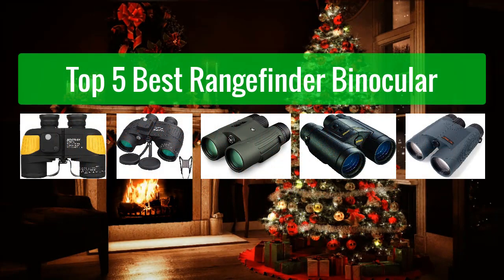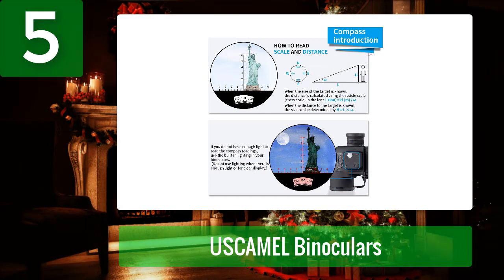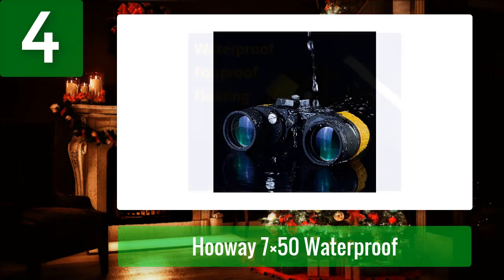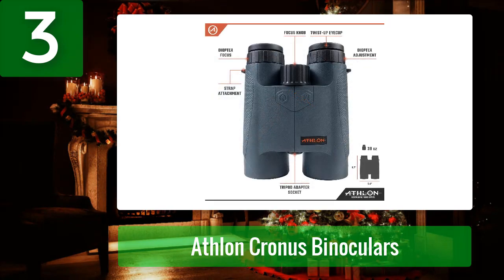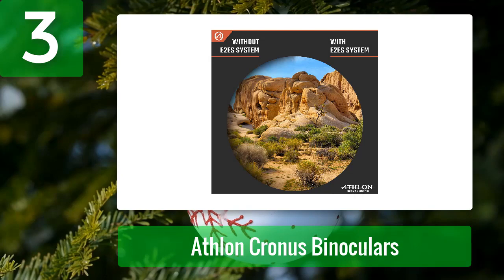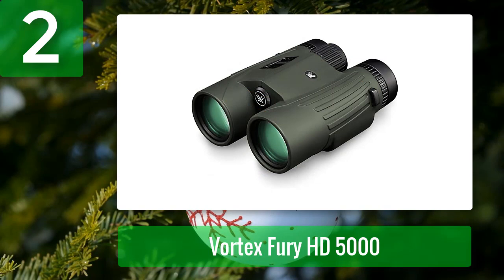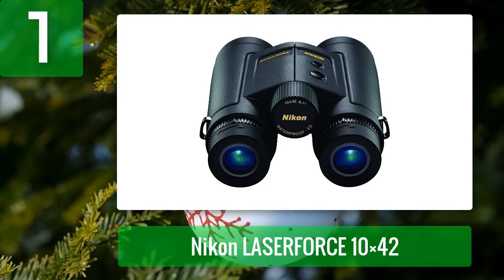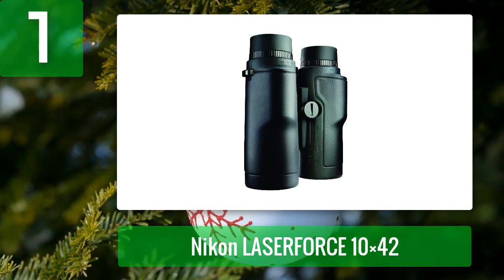Best Rangefinder Binocular 2023 - Top 5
Top 5 Best Rangefinder Binocular 2023

1. Nikon LASERFORCE 10×42

2. Vortex Fury HD 5000

3. Athlon Cronus Binoculars

4. Hooway 7×50 Waterproof

5. USCAMEL Binoculars